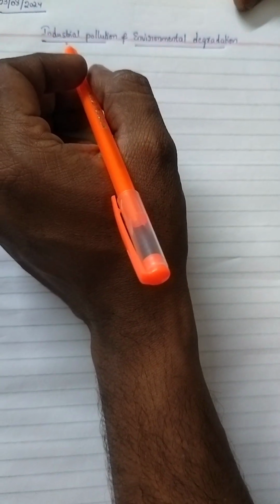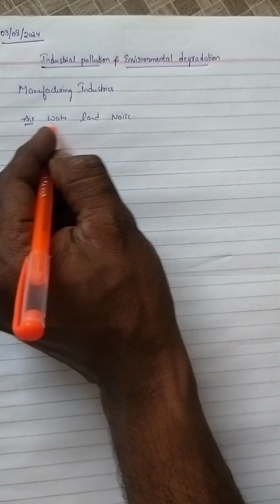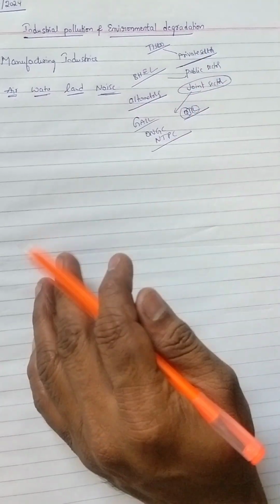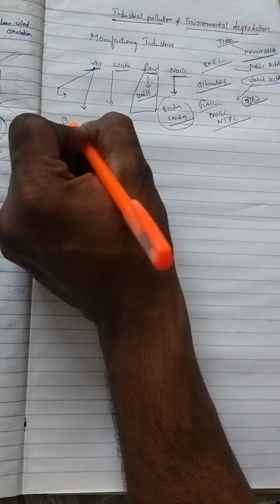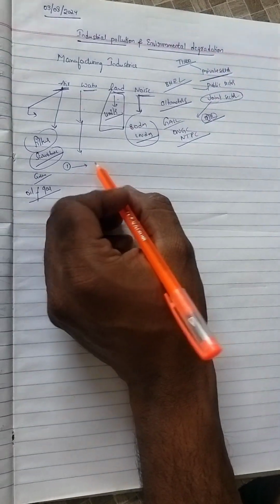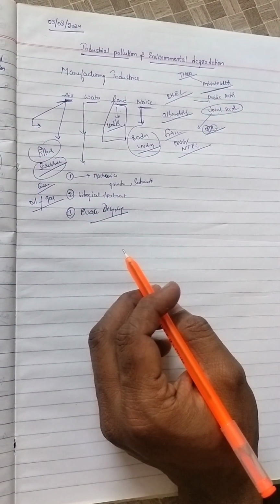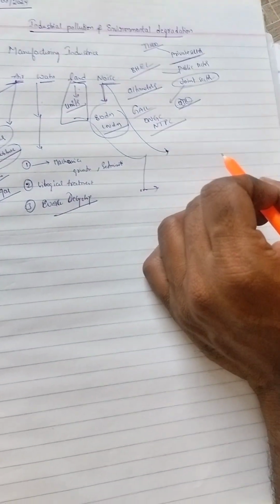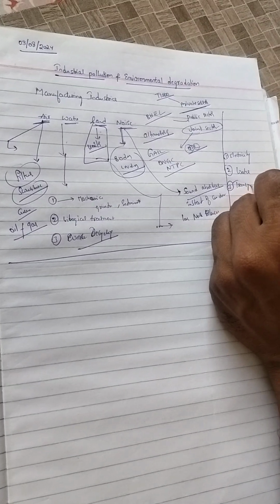Industrial Pollution and Environmental Degradation Geography topic 04082024